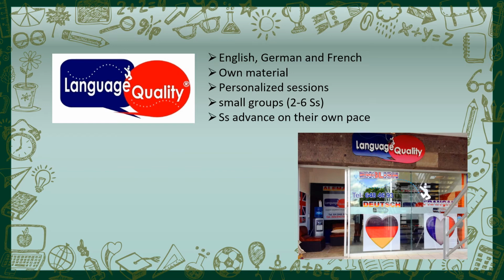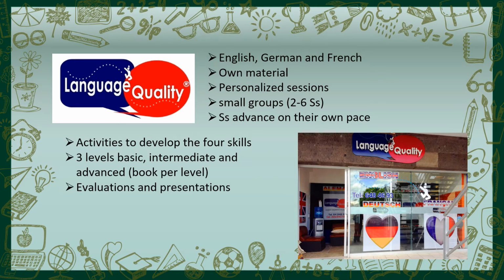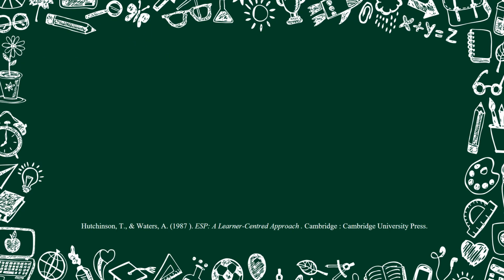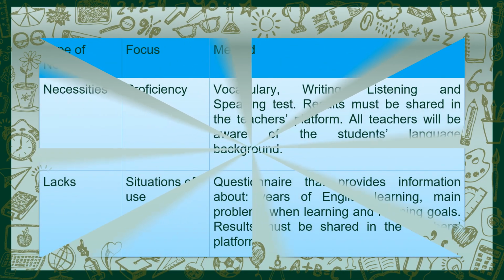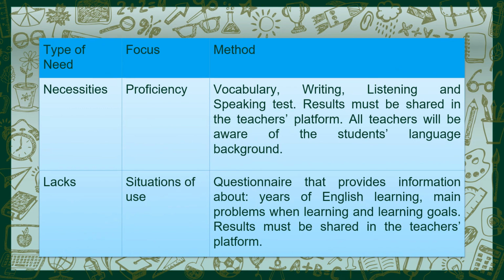Development of needs analysis in the institute Language Quality